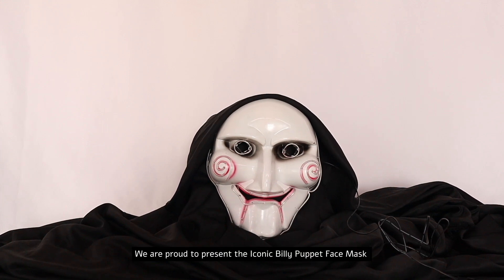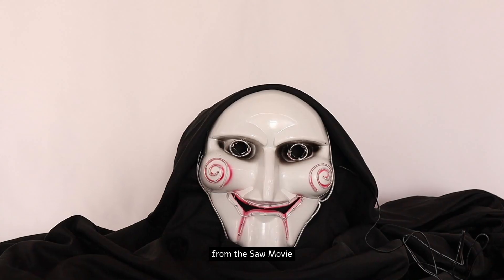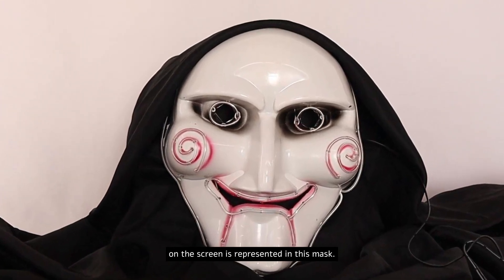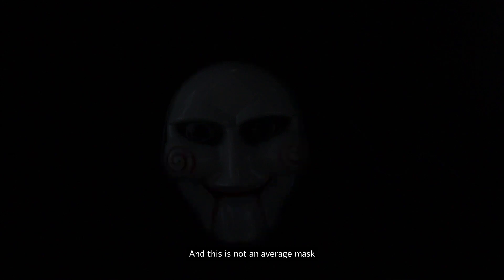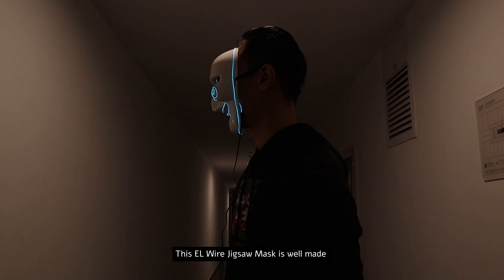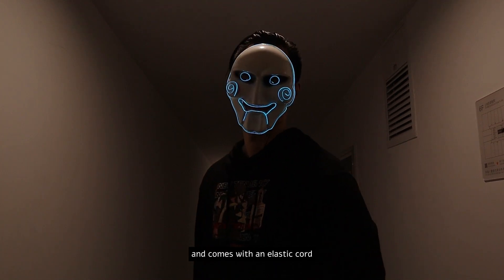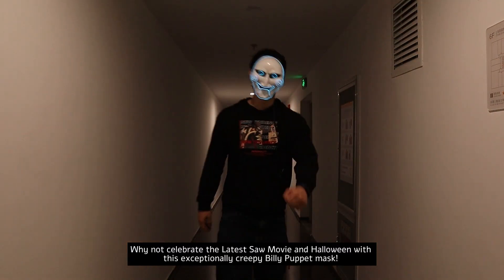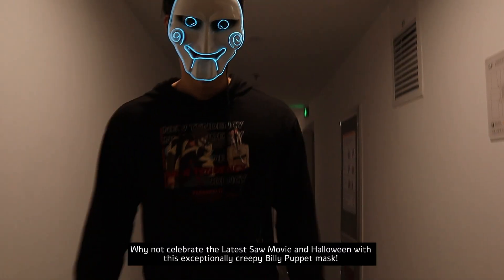Saw Billy The Puppet Light Up Horror Mask | Halloween Cosplay Props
If you're looking for the dopest scary mask, you've come to the right place!
to get this Billy mask and more of Halloween costume ideas!